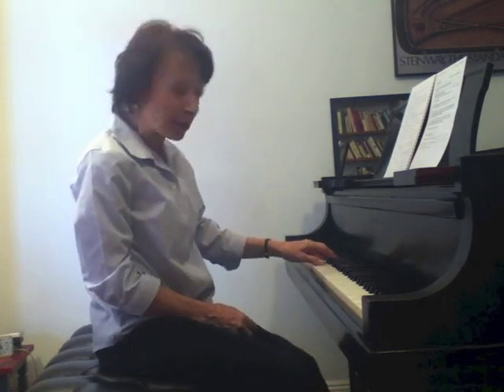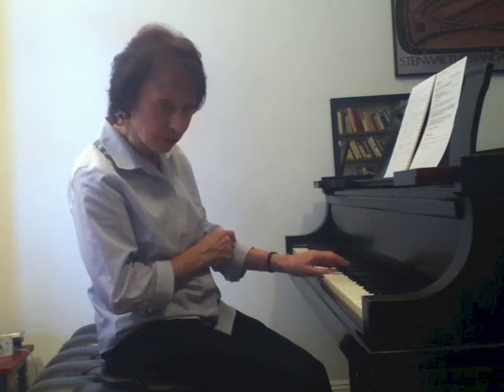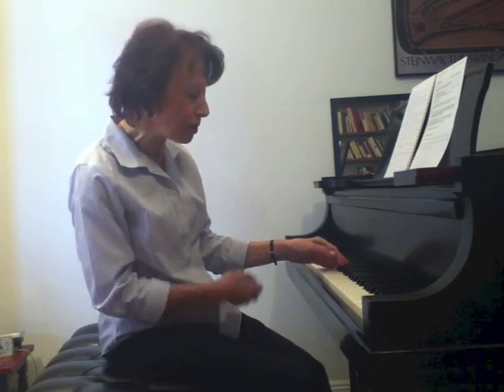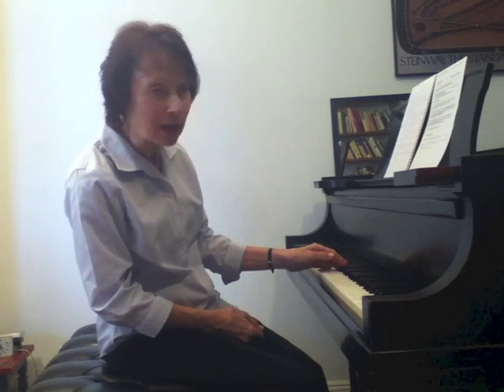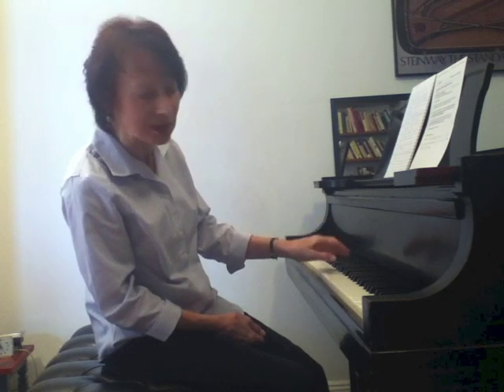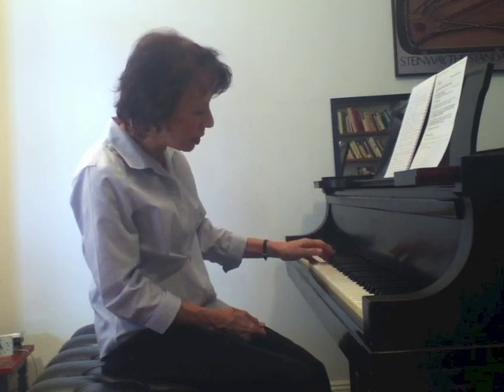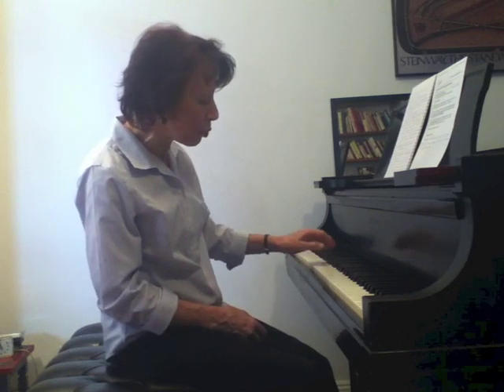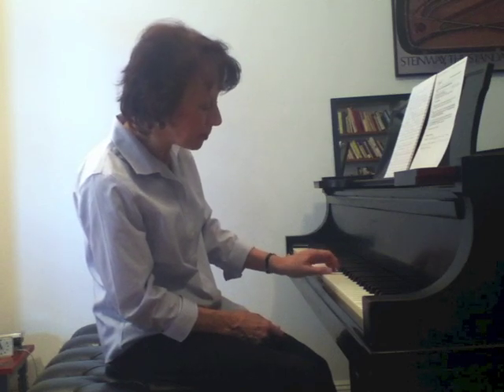Edna Golandsky: All About The Thumb